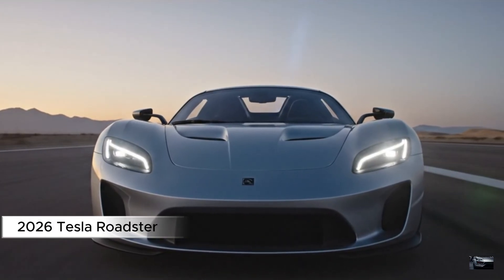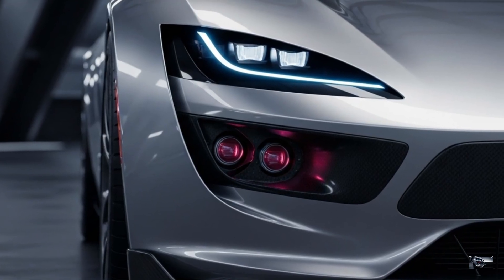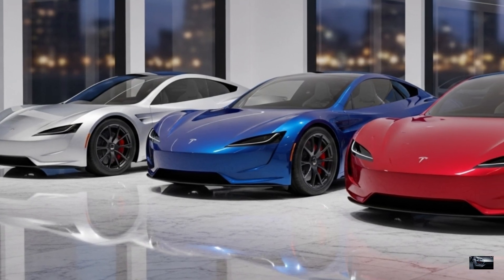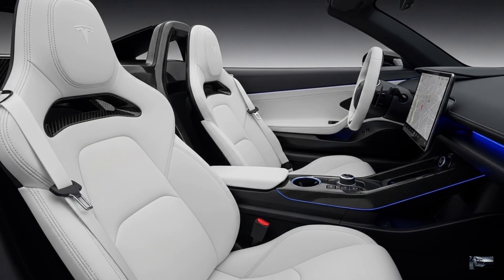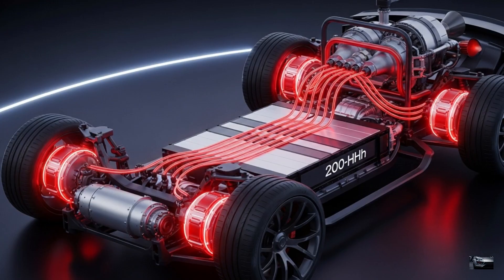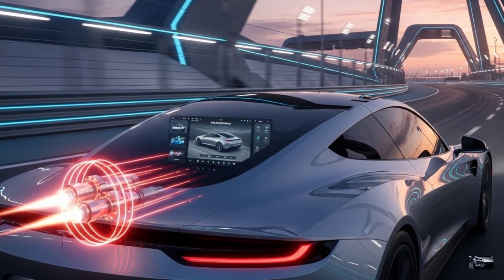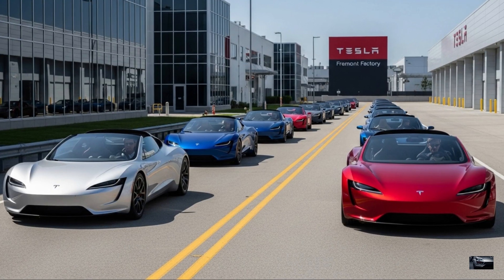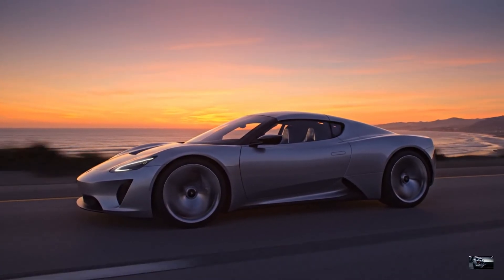2026 Tesla Roadster – SpaceX Thrusters Upgrade ⚡🚀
2026 Tesla Roadster – SpaceX Thrusters Upgrade ⚡🚀

The 2026 Tesla Roadster is returning with insane performance — now with the optional SpaceX Thrusters Package. Promising sub-2 second 0–60 mph times and unmatched acceleration, the Roadster is Tesla’s most extreme car yet.

With futuristic design, next-gen battery tech, and rocket-inspired upgrades, the new Roadster is built to break boundaries in speed and innovation."*

🔹 Key Highlights:

Tesla’s next-generation electric supercar ⚡

Optional SpaceX cold gas thrusters for extra boost 🚀

Record-breaking acceleration (sub-2 sec 0–60) 🏎️

Futuristic design with long-range EV performance 🔋